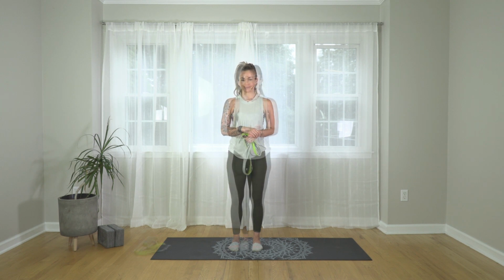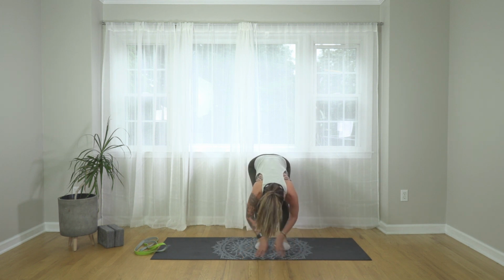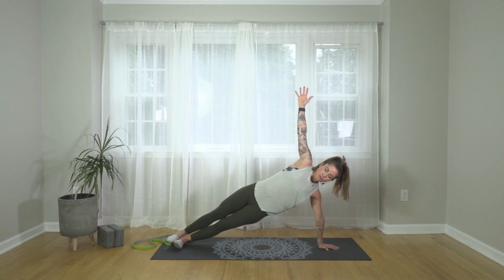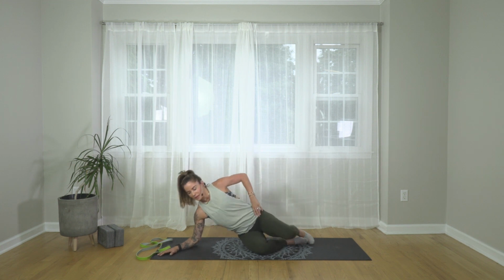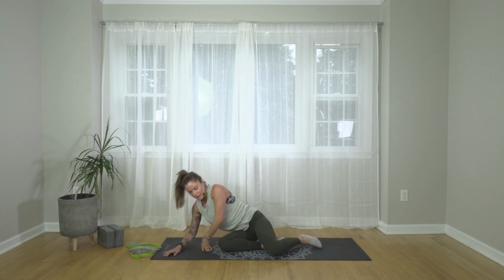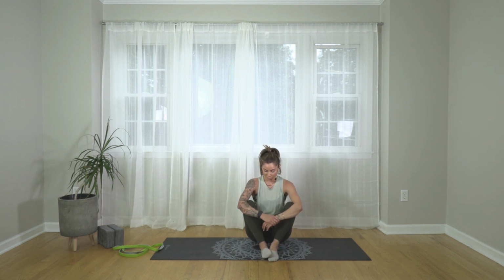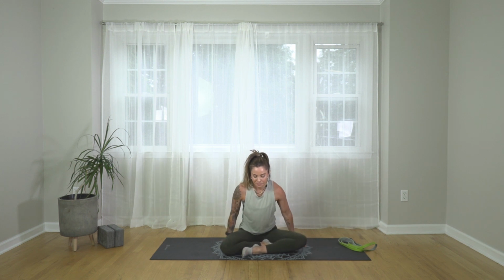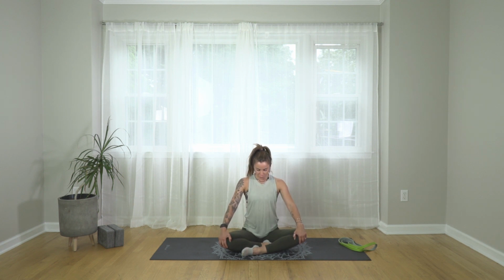BOSU® Resistance Band Workout | Upper Body & Core Focus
The BOSU® Resistance Bands are a great way to add a unique type of resistance training to your workout routine. Pick up your set today and follow along with Candace through this great upper body and core workout!